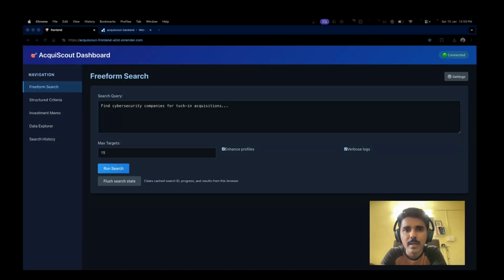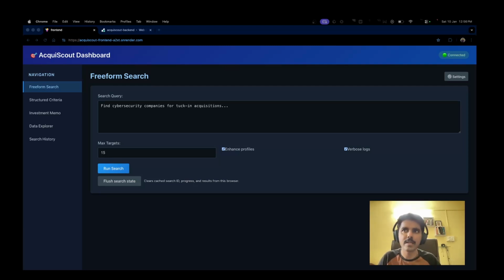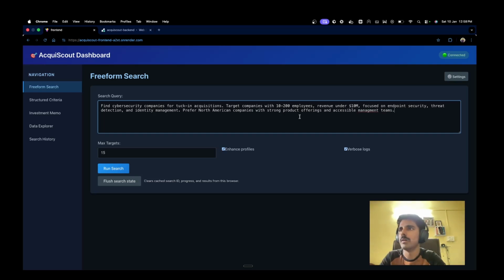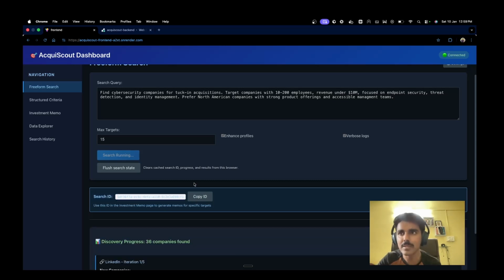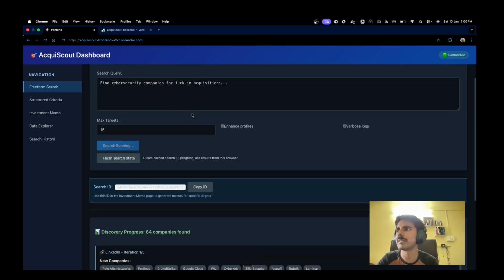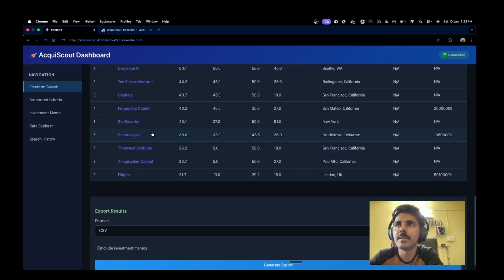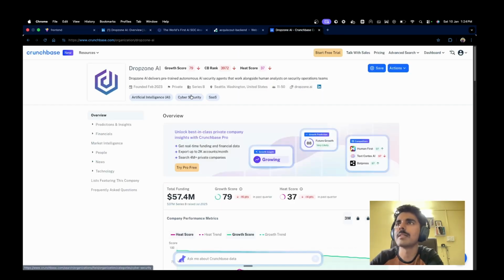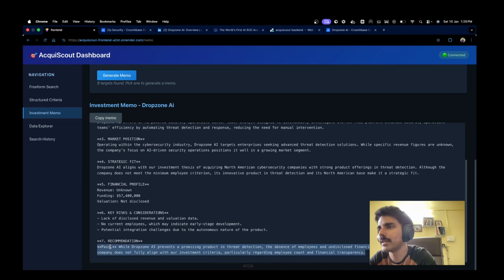AcquiScout Project Demo | January 2026